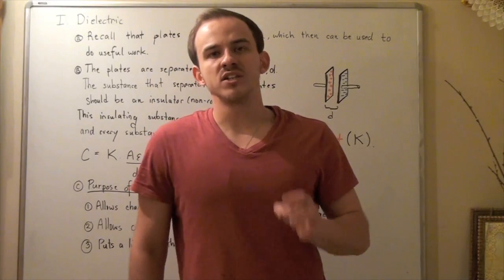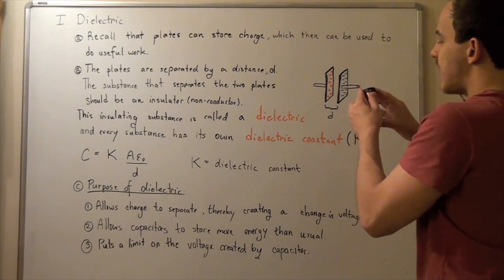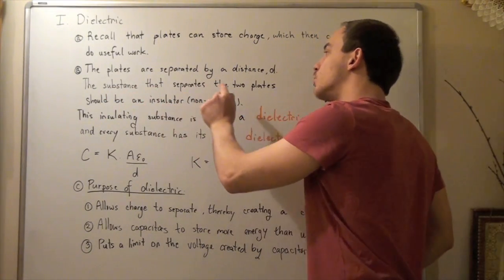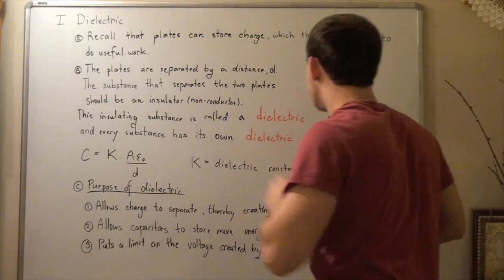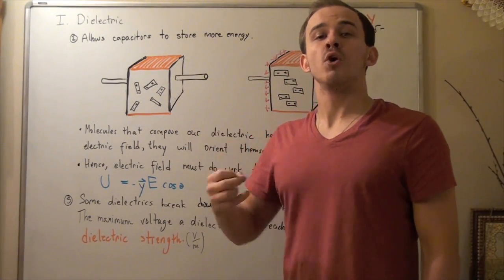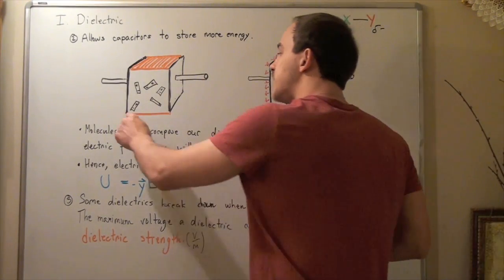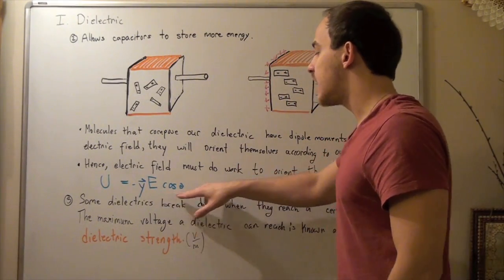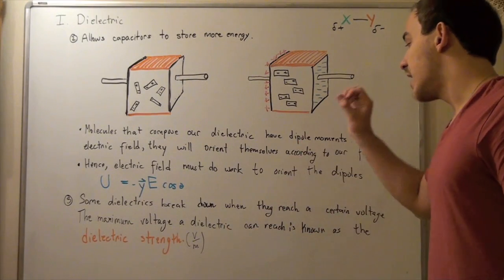Dielectrics and Dielectric Constant